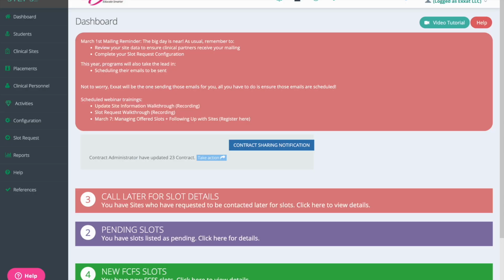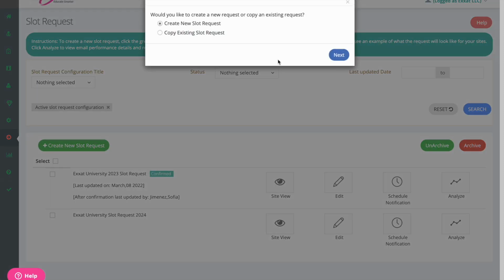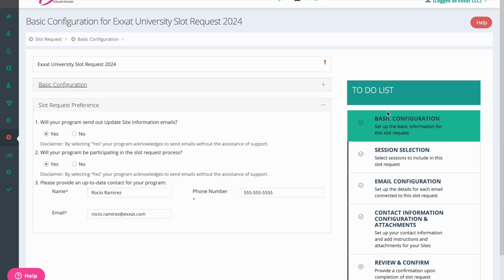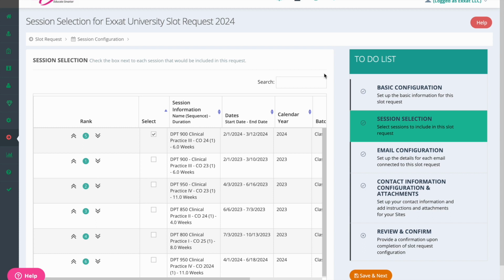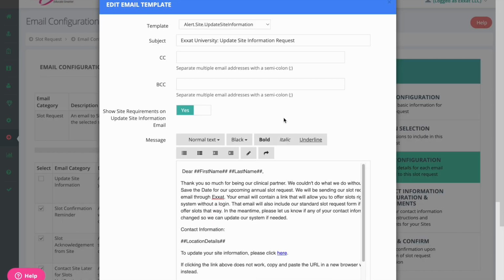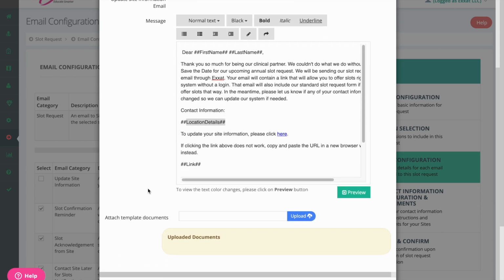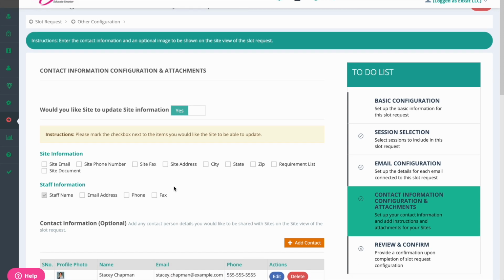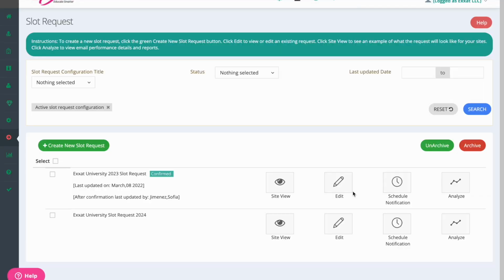Configuring Update Site Information Email STEPS V3 PTA PTA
Join us as we walk through how to set up your Update Site Information email to be sent out!